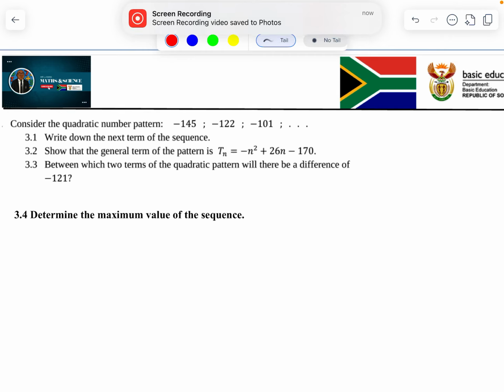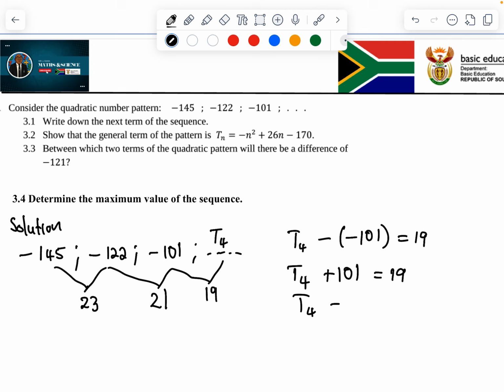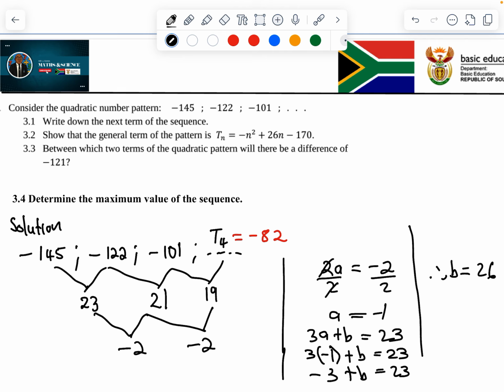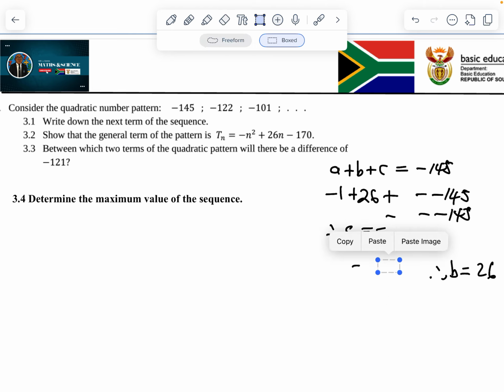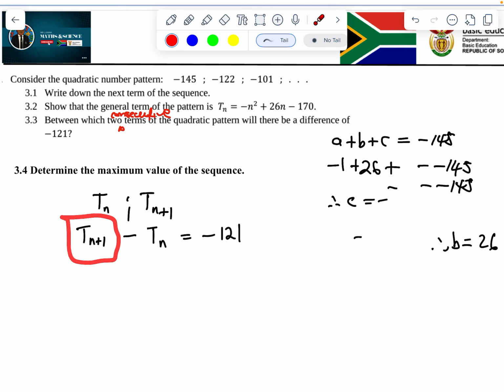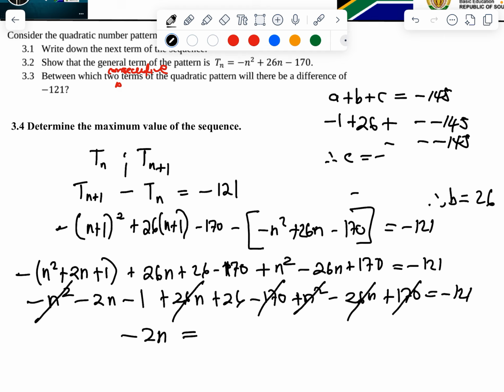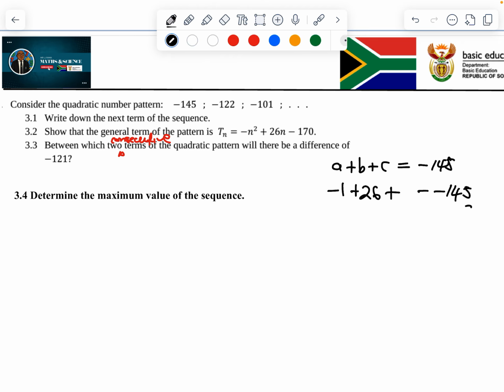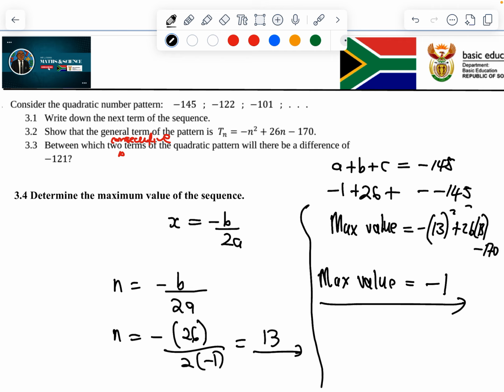Quadratic sequence | Exam Question Paper | Mathematics | Grade 12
Exam question paper